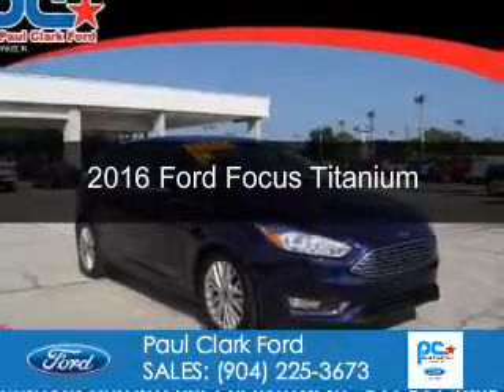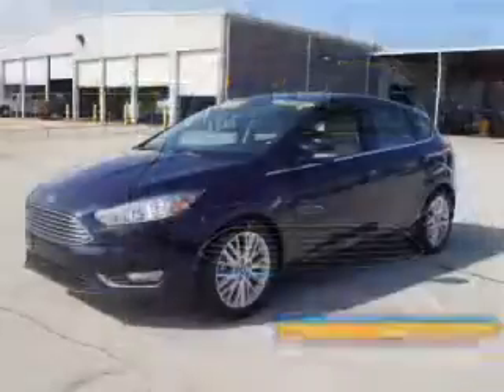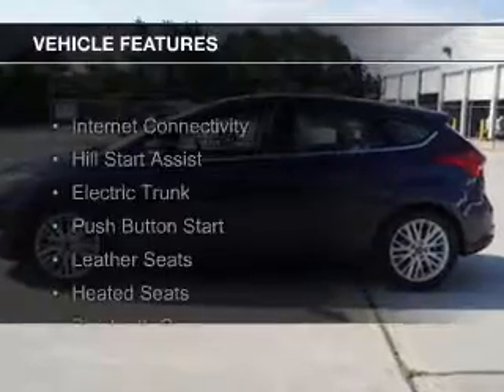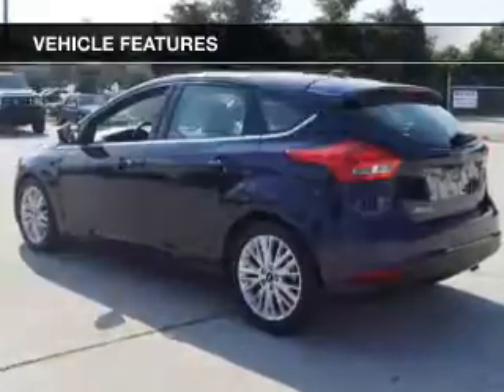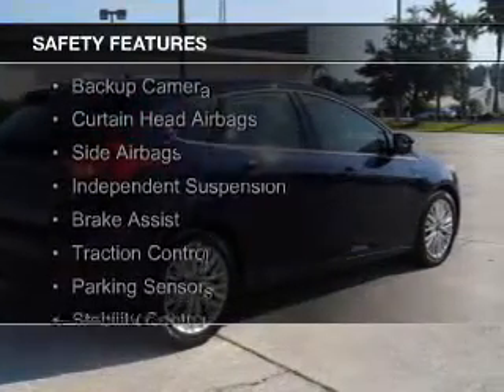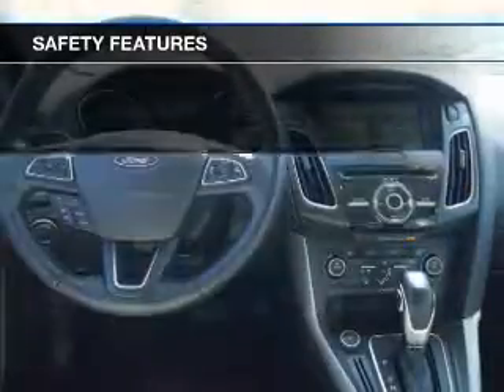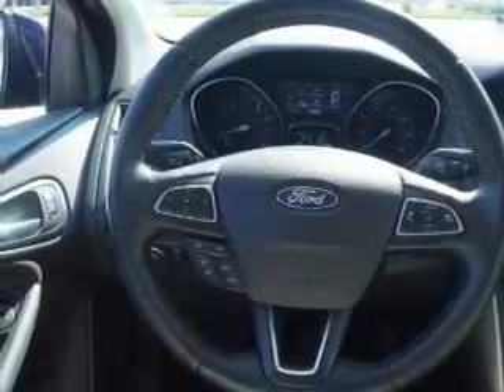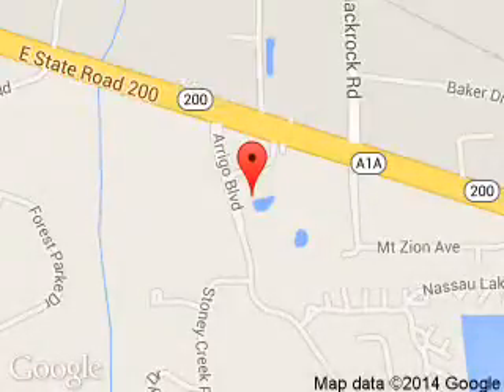2016 Ford Focus - Yulee FL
Phone:
Year: 2016
Make: Ford
Model: Focus
Trim: Titanium
Engine: 2.0 liter inline 4 cylinder 16 valve
Transmission: 6-Speed Automatic with Auto-Shift
Color: Kona Blue
Mileage:
Address:
464046 State Road 200